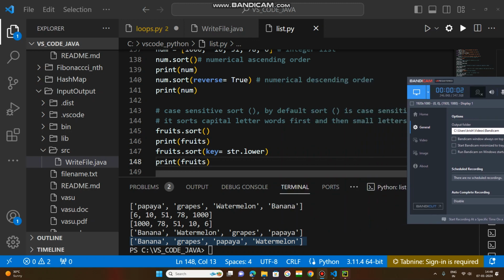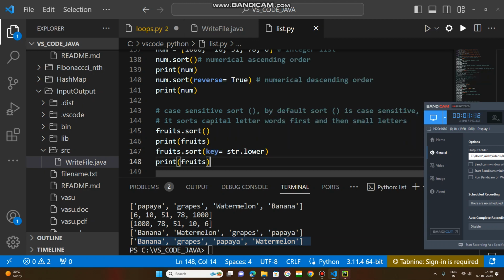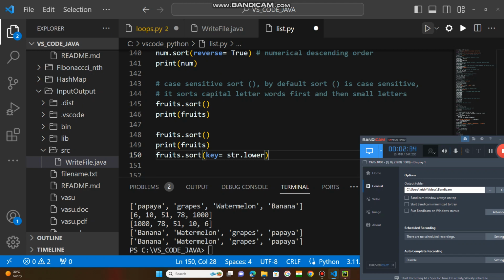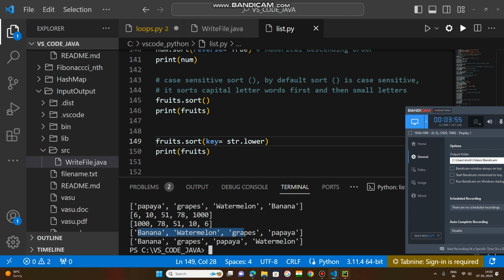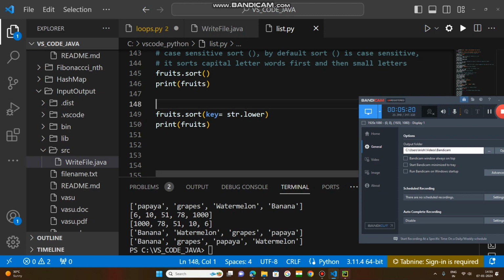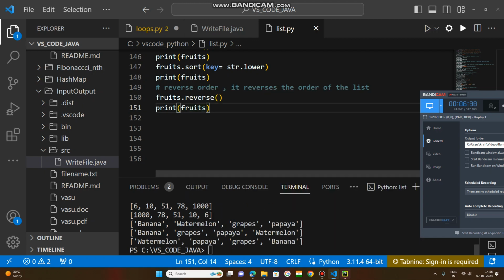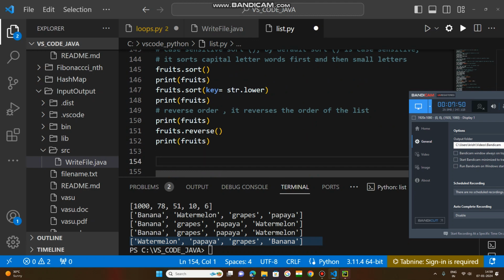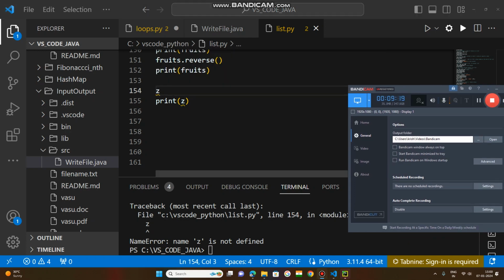PART 15 :: LISTS IN PYTHON , REVERSE METHOD